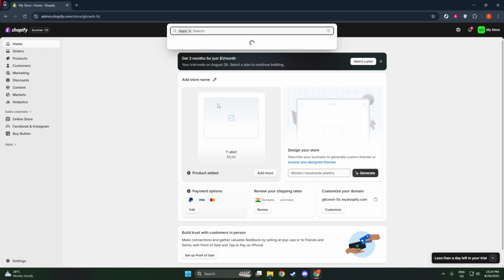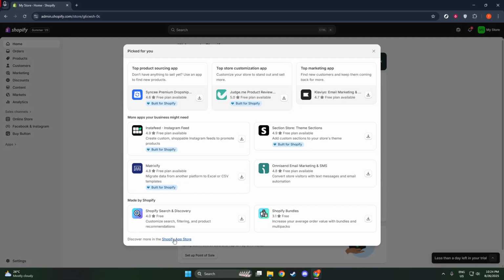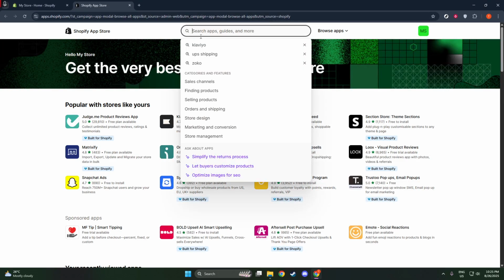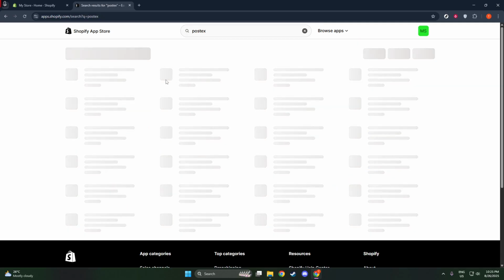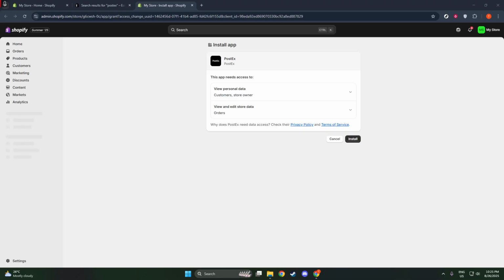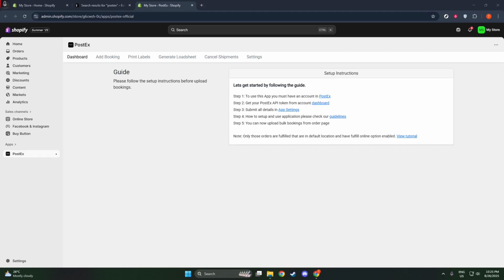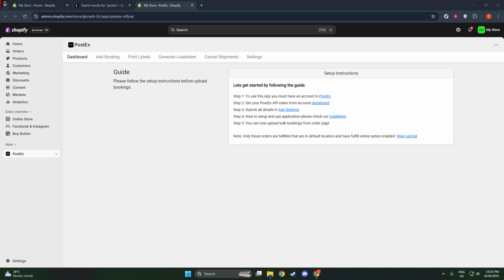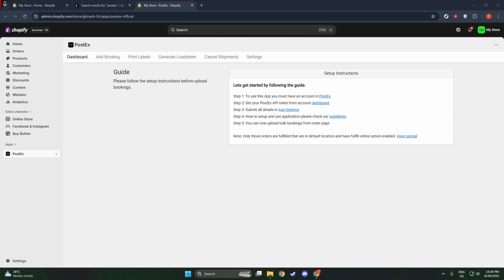How to Integrate PostEx with Shopify [2026 Full Guide]